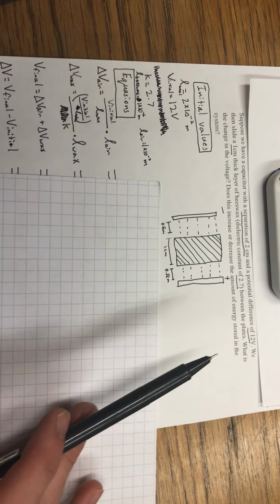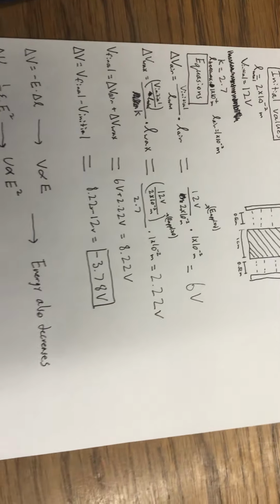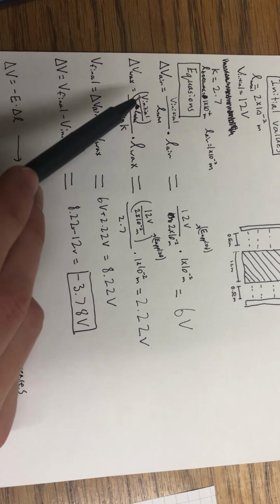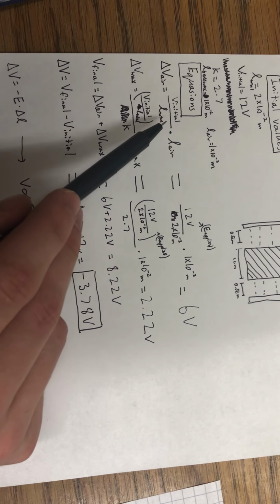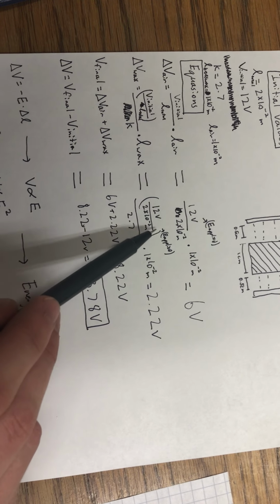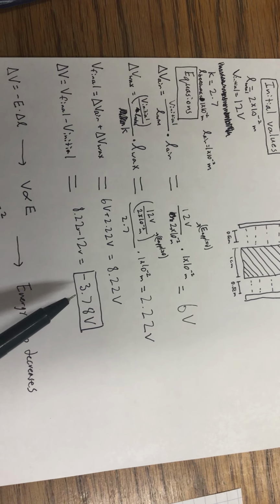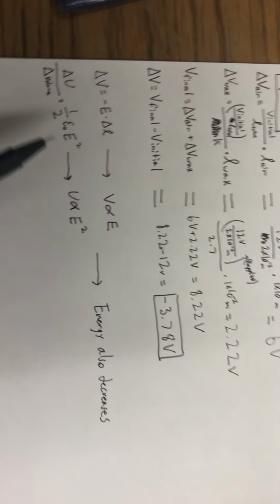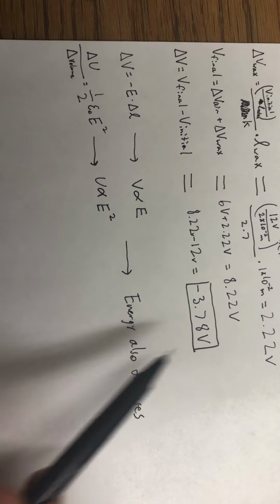Video Homework 5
Video Homework 5, Michael Bihrle, PHYS 222